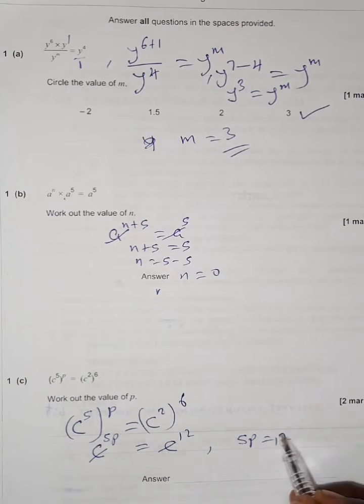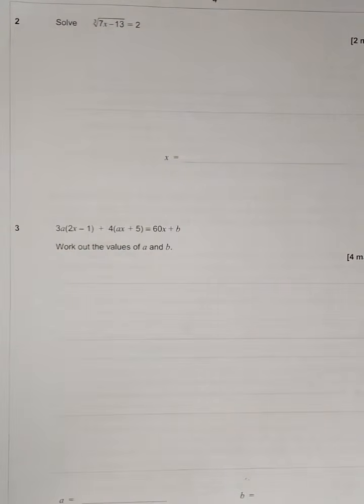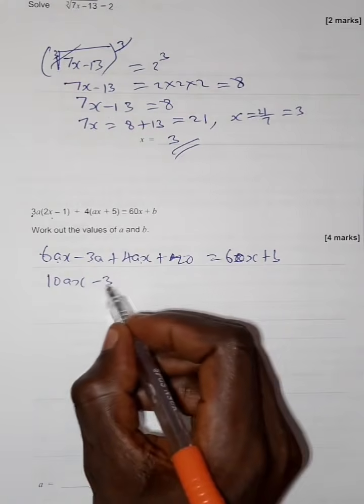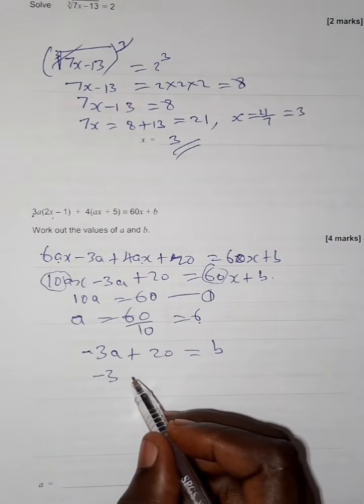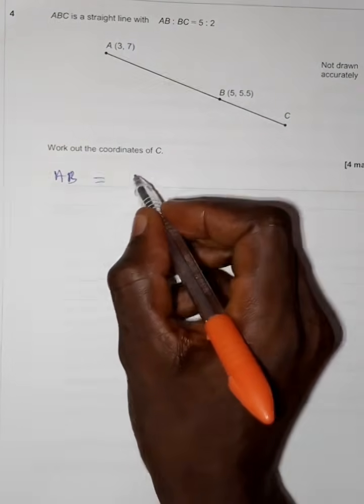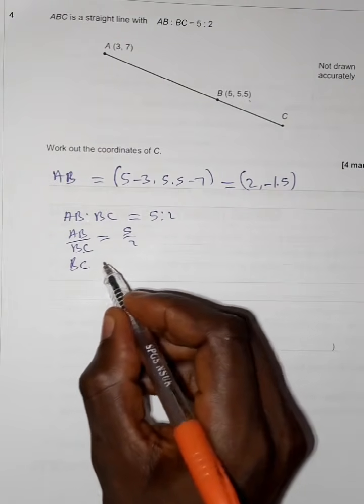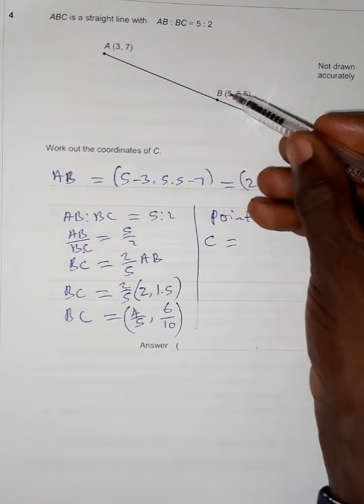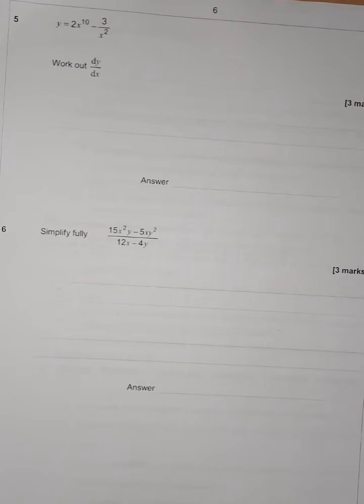THE HARDEST AQA-GCSE Further Math Questions Nobody Explains Well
Think Further Maths is impossible? In this video, we break down some of the hardest AQA Further Maths questions into clear, step-by-step solutions. Learn the methods examiners expect and build the confidence to tackle even the toughest problems. Perfect for AQA Further Maths students preparing for exams.